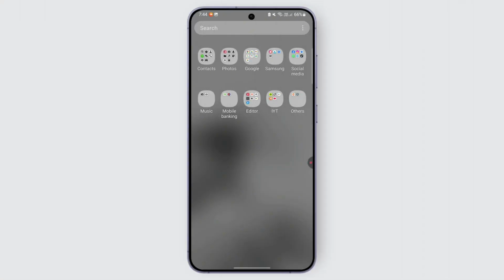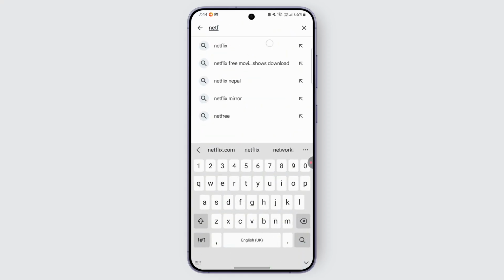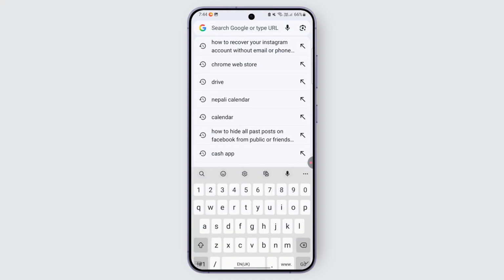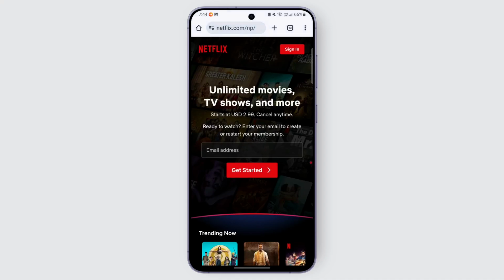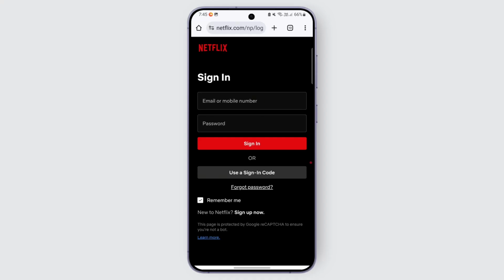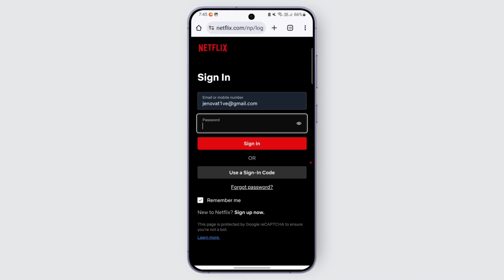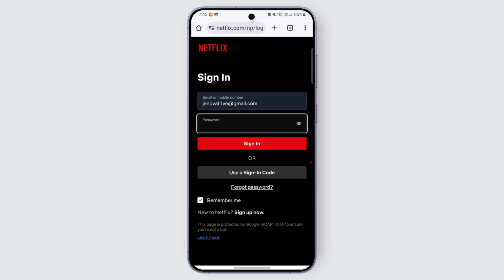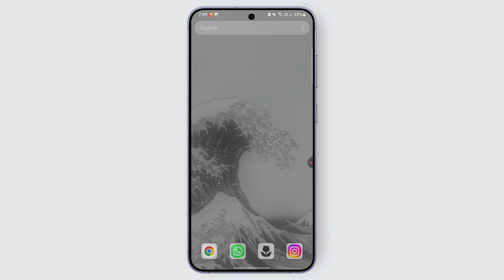How to Login Netflix on Phone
Want to log in to Netflix on your phone and start streaming your favorite shows and movies? This video will guide you through the steps on how to login Netflix on phone quickly and easily. Whether you're asking, "How do I log into my Netflix account on my phone?" or need help accessing your account, this tutorial has you covered. Learn the steps to sign in to Netflix on your mobile device and enjoy unlimited entertainment anytime. Watch now to see how you can login Netflix on phone today!

Timestamps:
00:00 How to Login Netflix on Phone
00:10 How Do I Log Into My Netflix Account on My Phone?